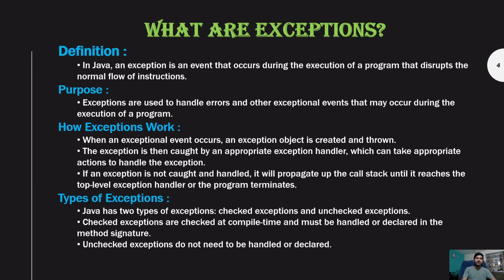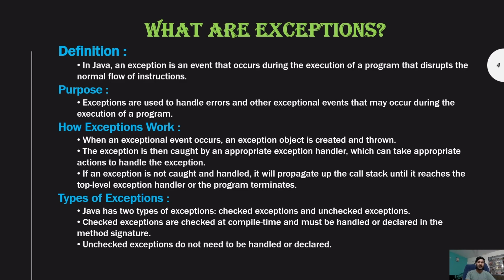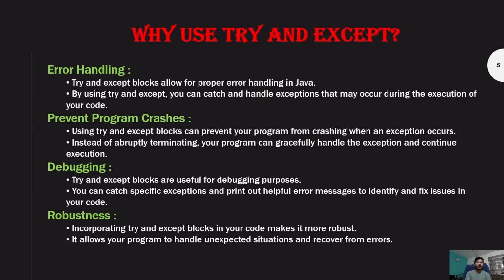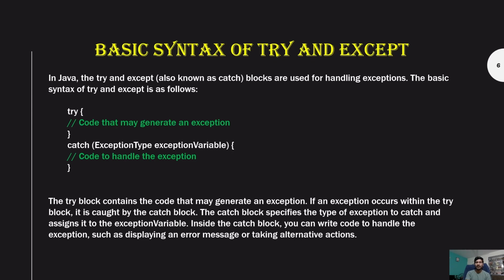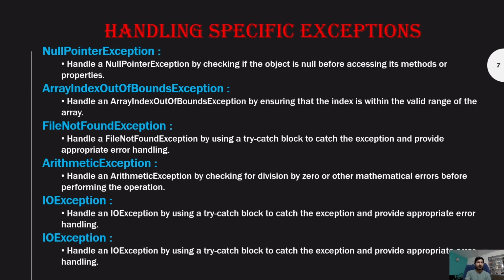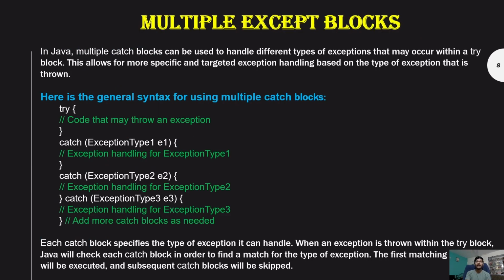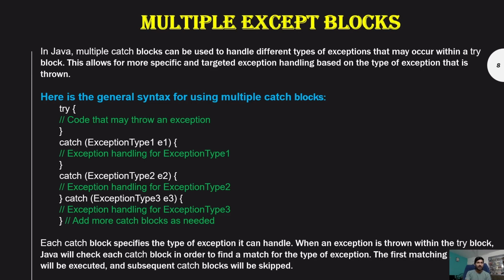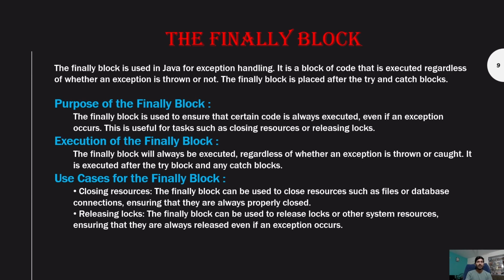Try and Except in Java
learning basic of Try and Except in Java with some information about it.